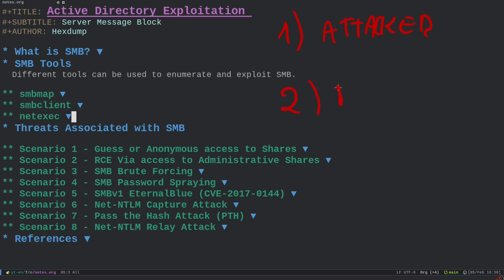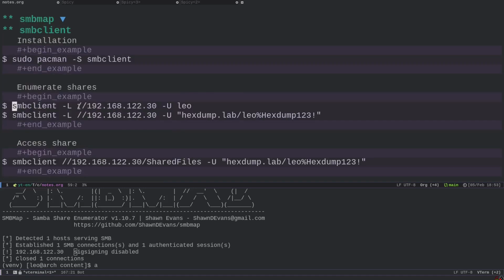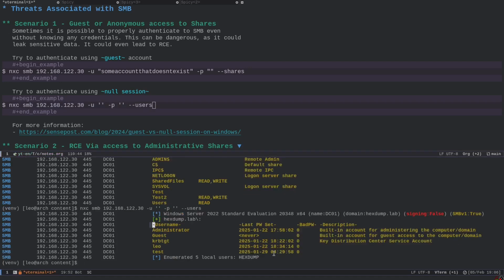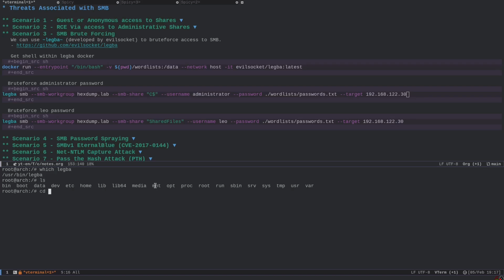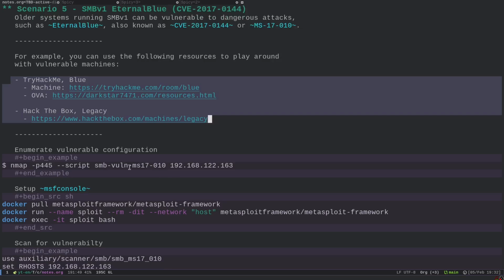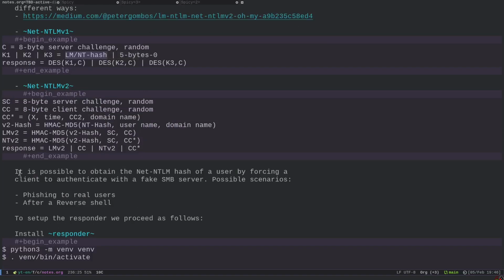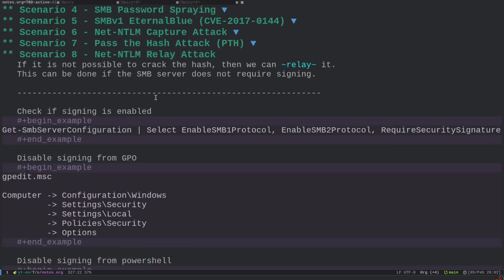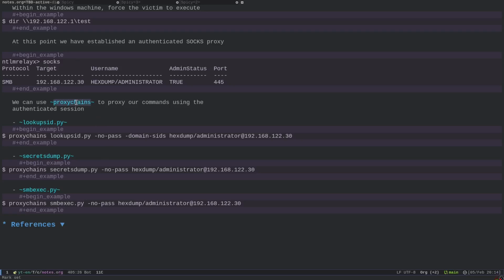Attacks on SMB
Hi there,

In this video we continue the Active Directory Exploitation series.

This episode in particular focuses on the different attacks that can be done on the SMB protocol. Specifically, eight different threats will be analyzed, and for each threat I showcase practical commands that can be used to test a given system for that specific problem.

As always, I hope to provide useful and interesting content, and if you have any feedback leave it in the comments.

TIMESTAMP

00:00 Introduction
02:30 Threat #1 - Guest or Anonymous access to Shares
04:20 SMB Tools - smbmap, smbclient, netexec
16:15 Configure Guest or Anonymous access to Shares
18:40 Threat #2 - RCE with access to Administrative Shares
21:55 Threat #3 - Brute Forcing
25:50 Threat #4 - Password Spraying
30:50 Threat #5 - Known Vulnerabilities (EternalBlue CVE-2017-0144)
38:30 Threat #6 - Net-NTLM Capture Attack
43:43 Threat #7 - Pass the Hash Attack
47:15 Threat #8 - Net-NTLM Relay Attack
54:50 Conclusion

REFERENCES